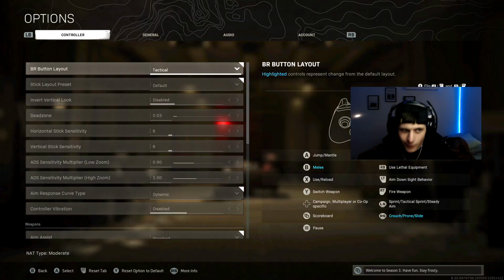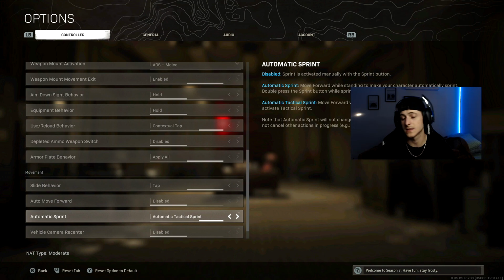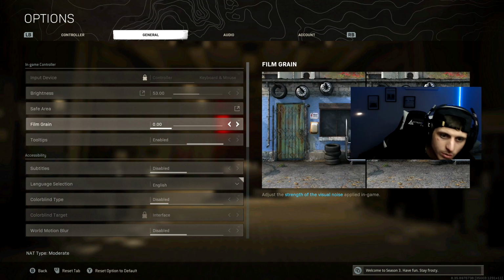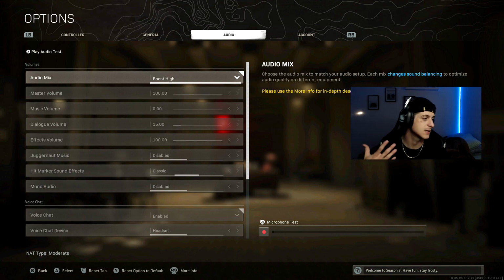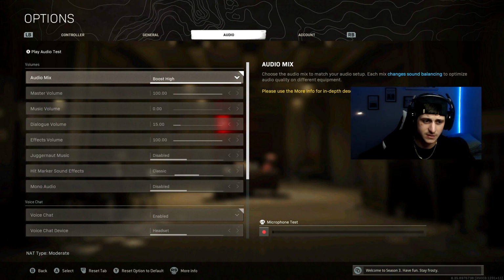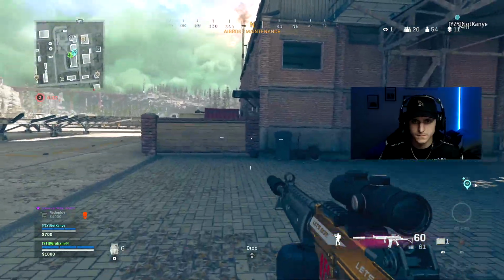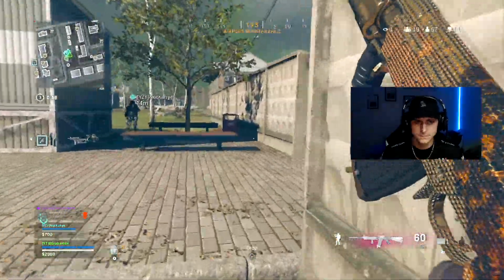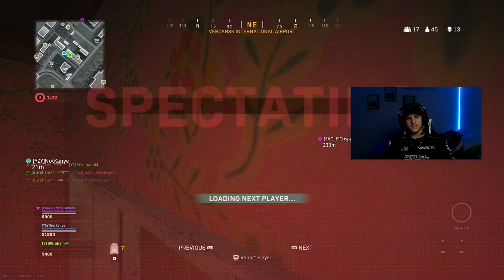the BEST SETTINGS FOR AIM AND MOVEMENT in WARZONE SEASON 3! PRO SETTINGS! (Cold War Warzone)